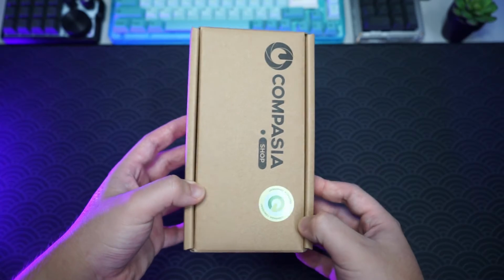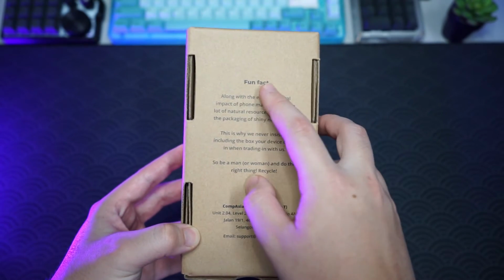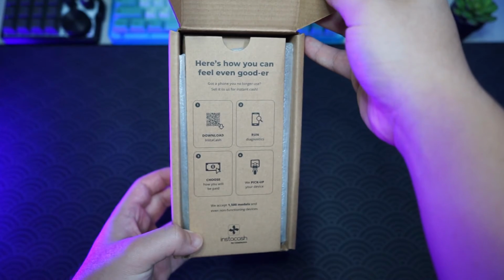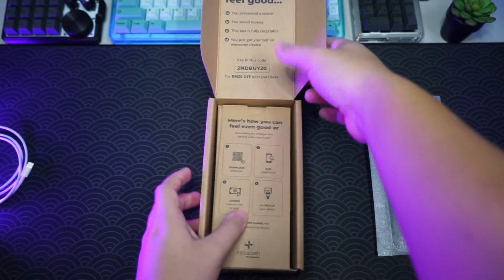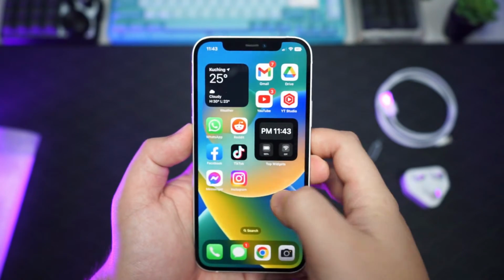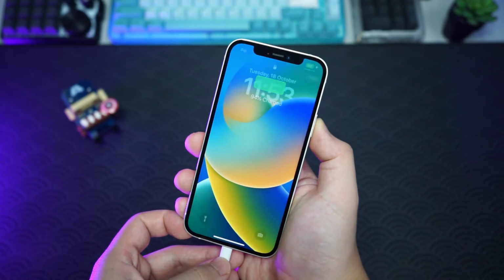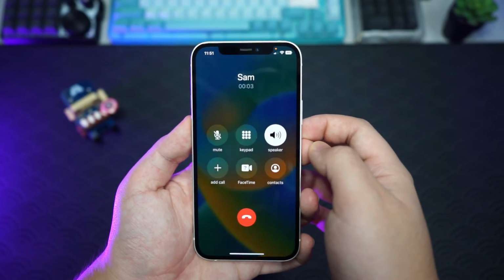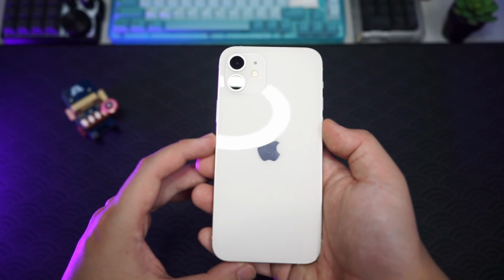Is CompAsia Legit or a Scam? iPhone 12 Unboxing & Review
An iPhone under RM2,000? Is it possible? Well, it is with CompAsia!

CompAsia is a company that sells second-hand devices, from smartphones to smartwatches and even laptops. Do check them out for more info!

My Gear

Thronmax Zoom S3 Boom Arm

00:00​ - Intro
00:45 - Unboxing
02:09 - The Phone
03:44 - Final Thoughts
04:11 - Outro